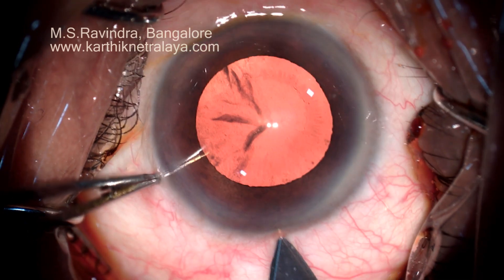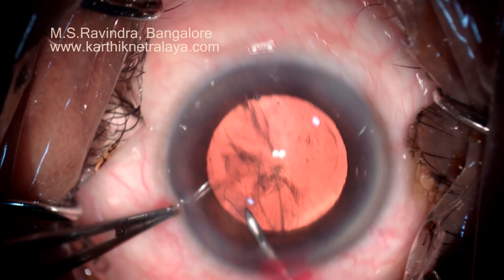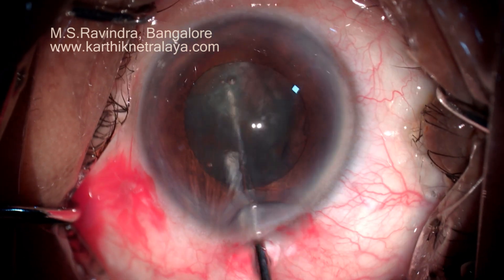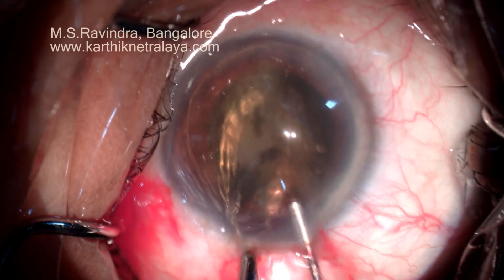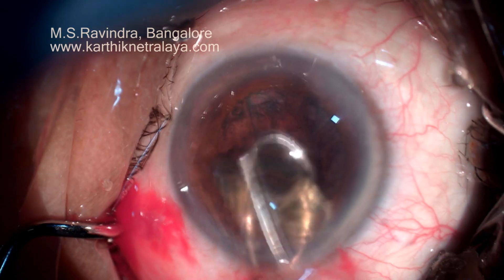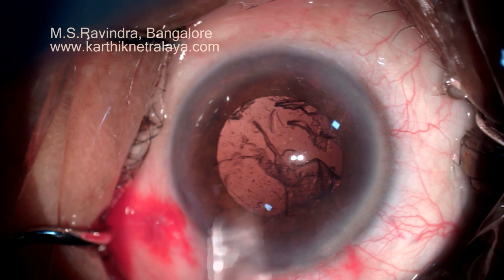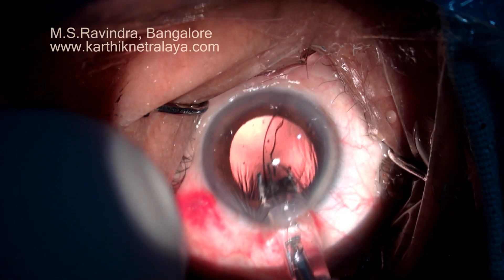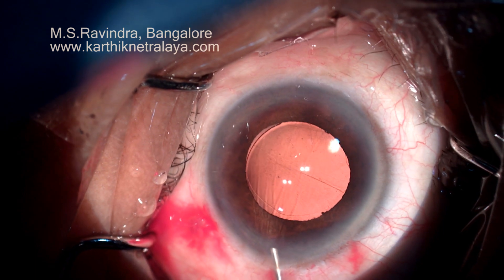Phacosection with in the capsular bag bisection of nucleus under topical anesthesia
This low fluidics, low flow, low pressure and low vacuum technique of Cataract surgery is extremely safe, especially in complex cataract presentations. Bisection of nucleus within the capsular bag minimises maneuvers in anterior chamber and facilitates avoiding of stretching of tunnel, and minimises SIA and post operative leakage of aqueous.